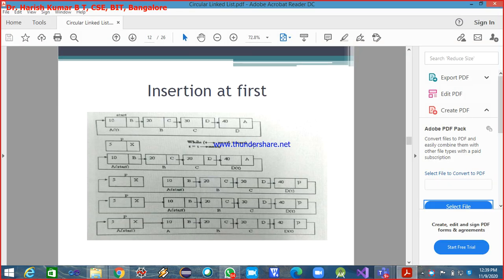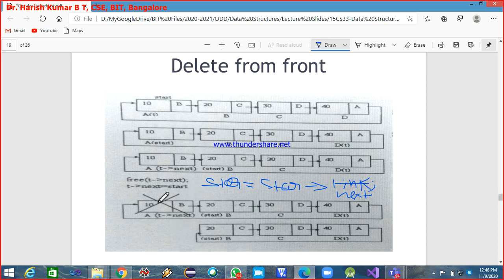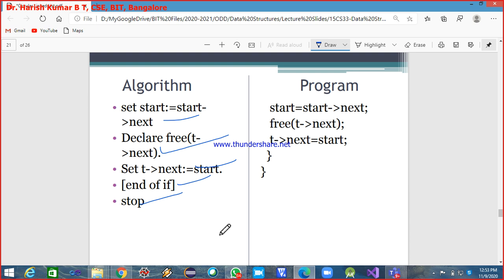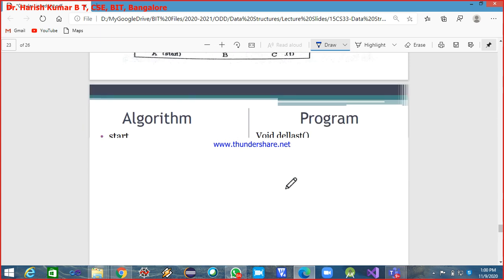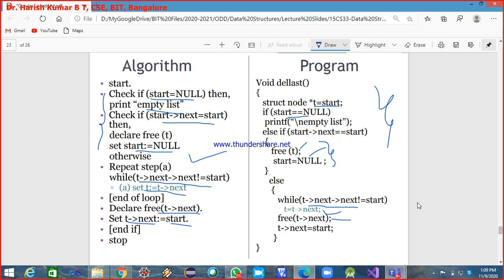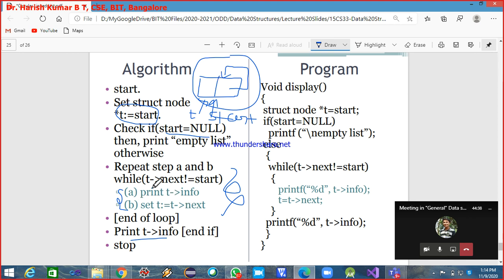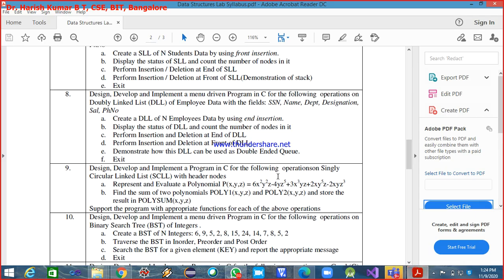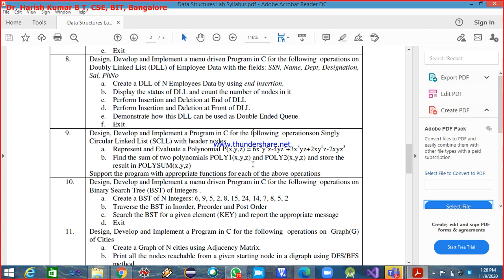DSA Class 50 Circular Singly Linked List Front and Rear Delete and DIsplay 2020 11 09